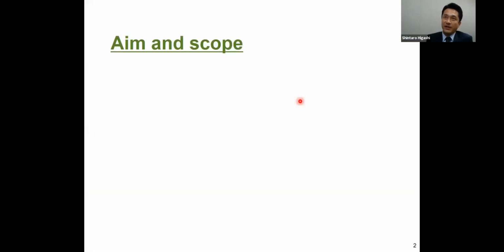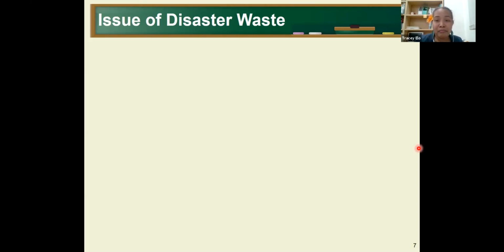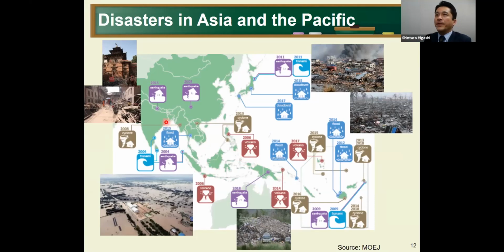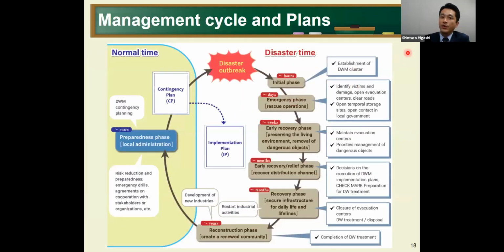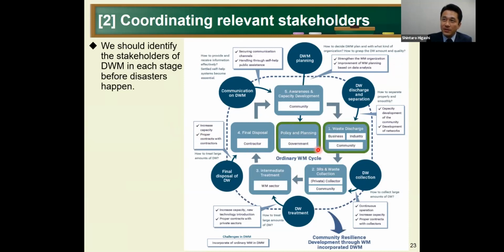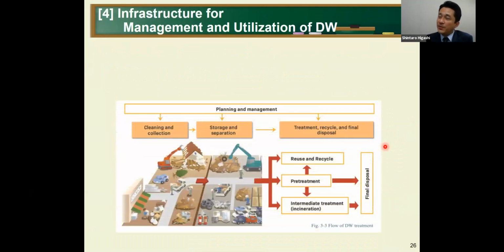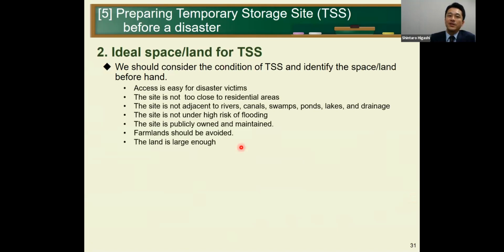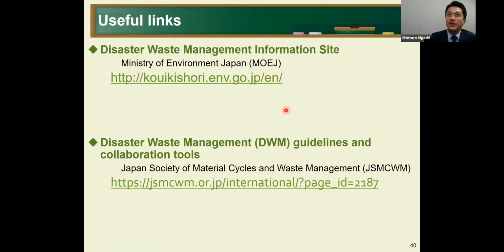【3RINCs災害廃棄物シリーズ講義】Mr.Higashi”Introduction To Disaster Waste Management (DWM)”（Mar. 11th 2021）